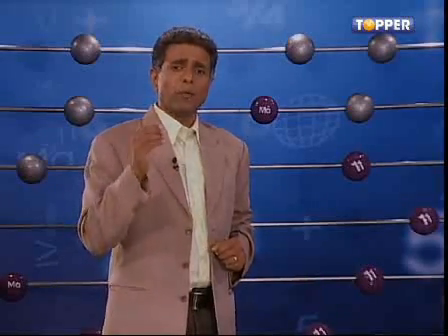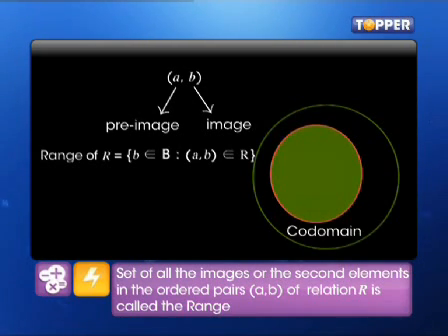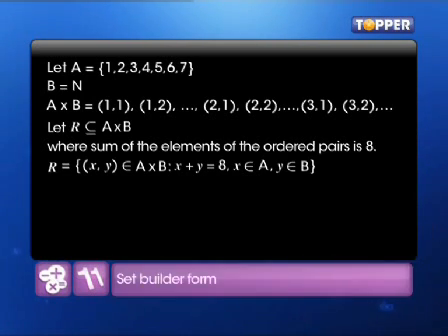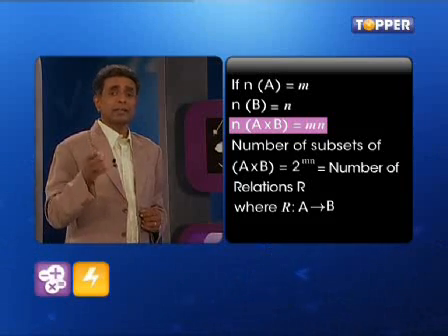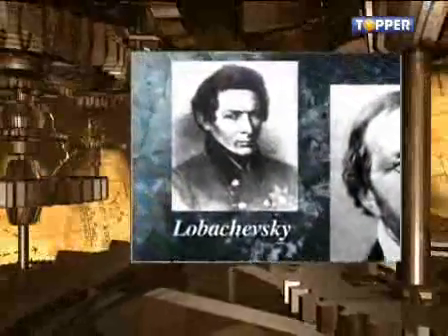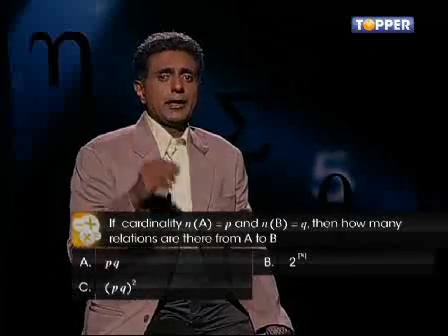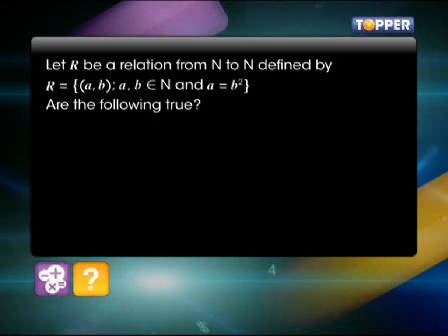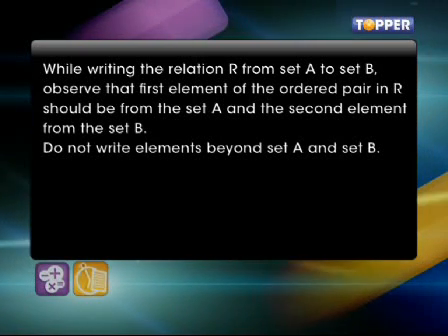02 Relations and Functions Relations